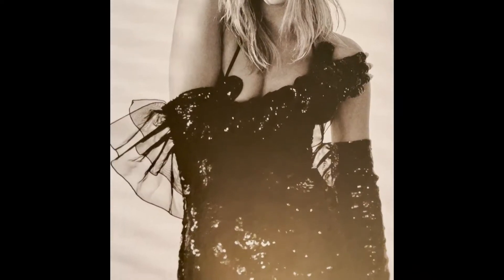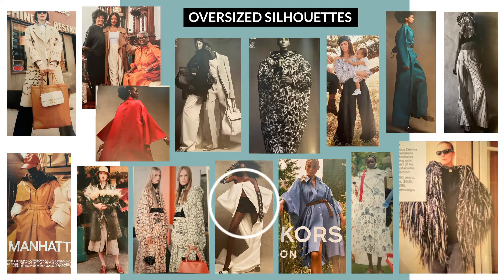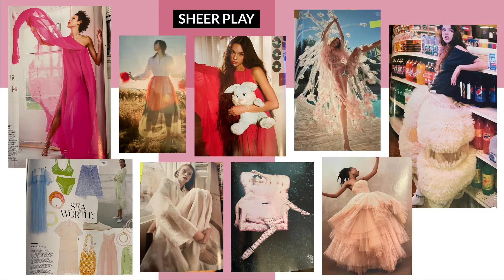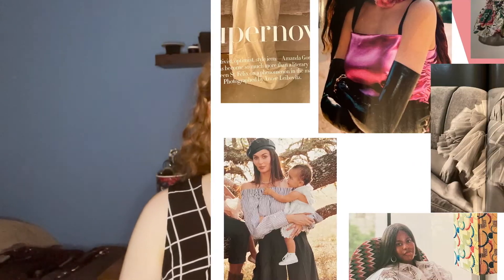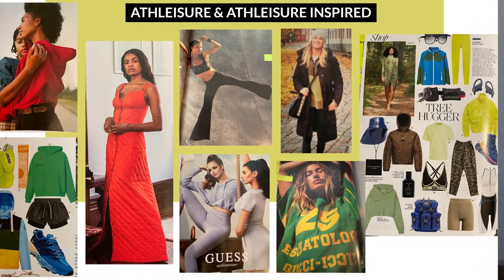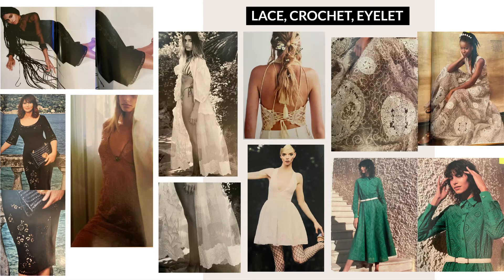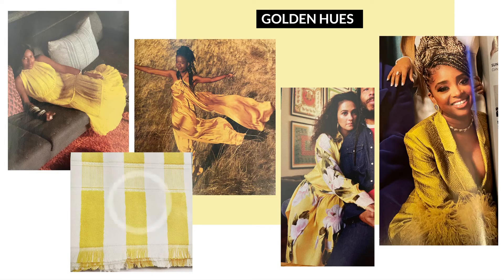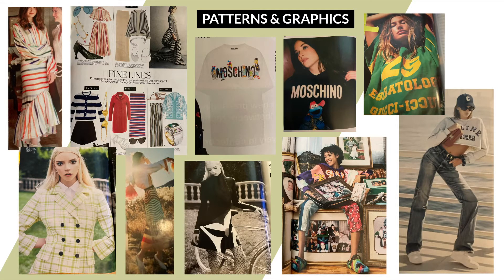HOT Summer Trends That Are TAKING OVER | Selena Gomez, Olivia Rodrigo, More | Trend Review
Hot trends, hot magazines, hot room I have to film in.. Summer is basically here! Are you ready for the hot takes though? Check it out and let me know what your favorite trend was in the comments down below!

Instagram: @FashionDesignwithHannah for video updates and extras :)
Facebook: Fashion Design with Hannah

Credits:
Thanks for Another Day by Michael Ramir C.
Deep Urban from Mixkit